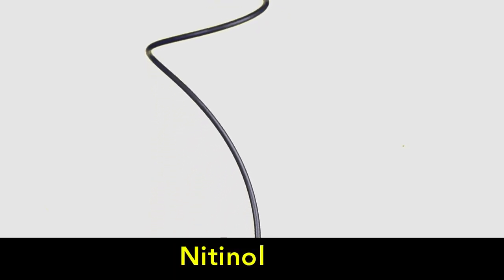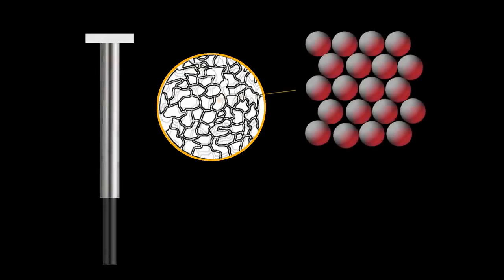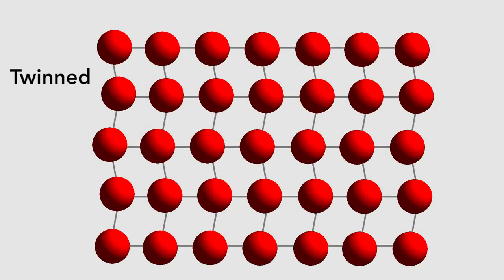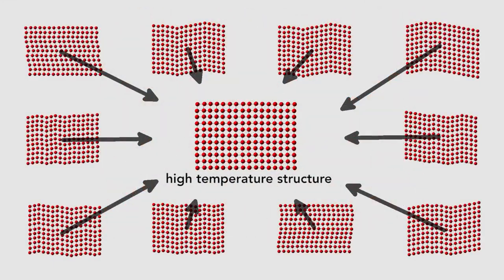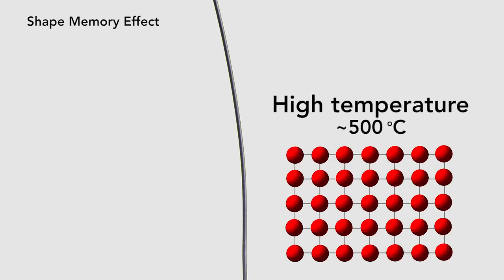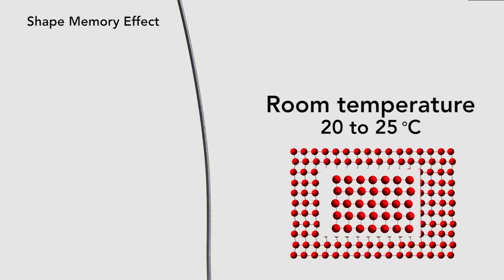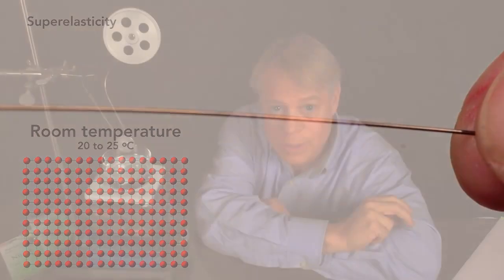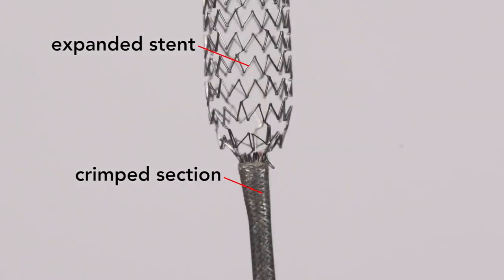業01 鎳鈦合金設計與成形技術